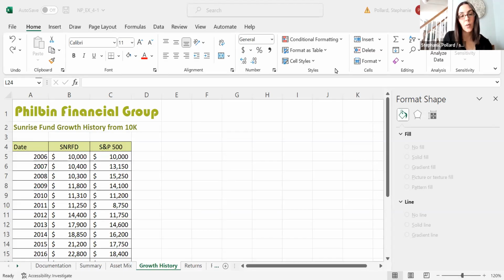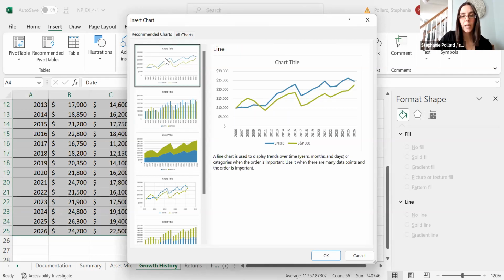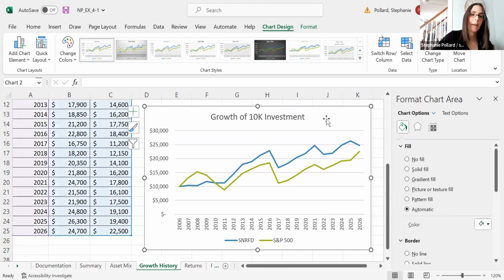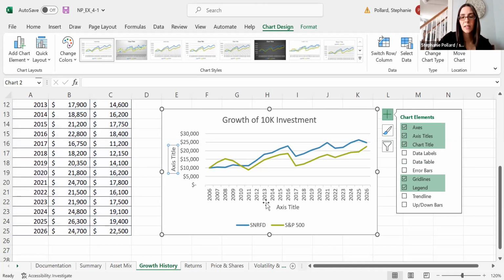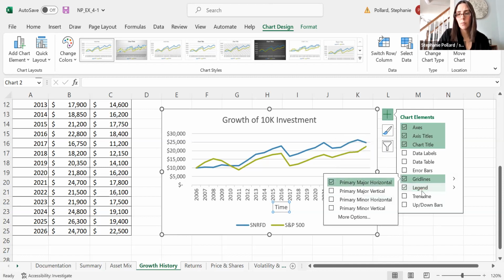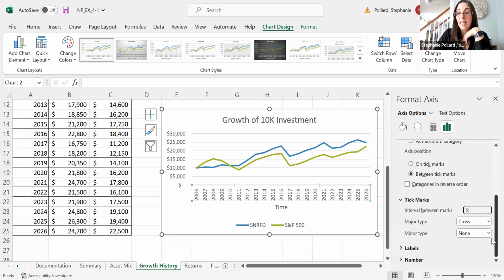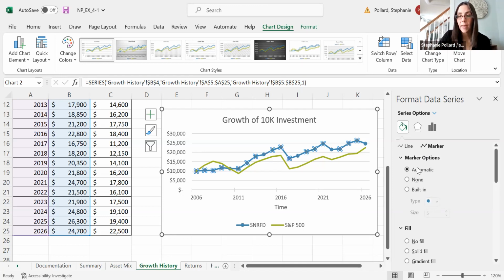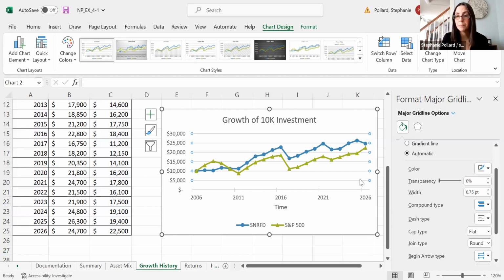CIS121 - Module 4.1 - Video 3 of 4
This video discusses line charts.